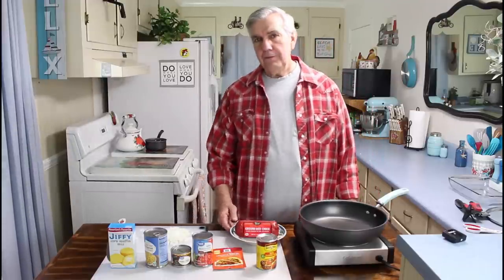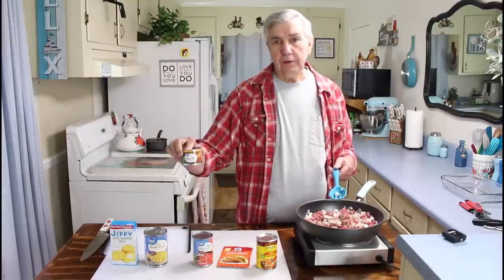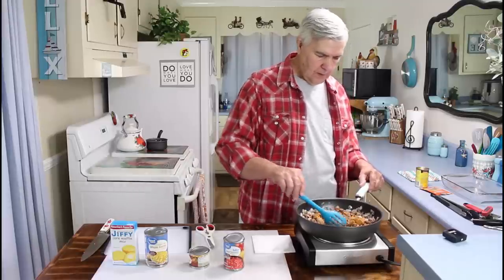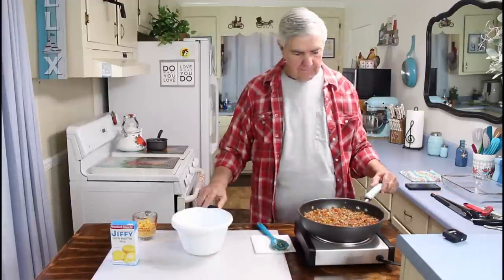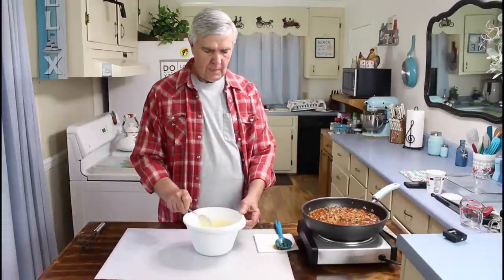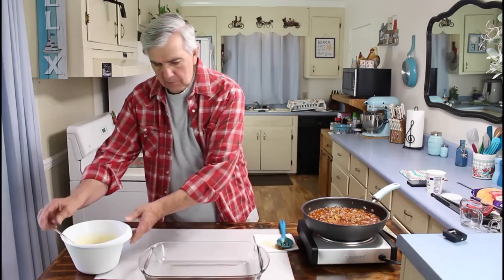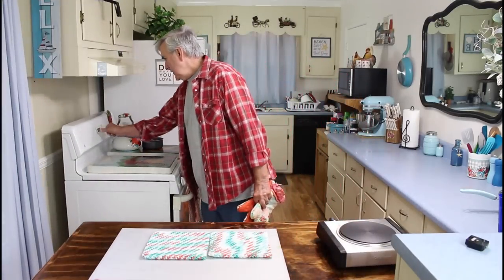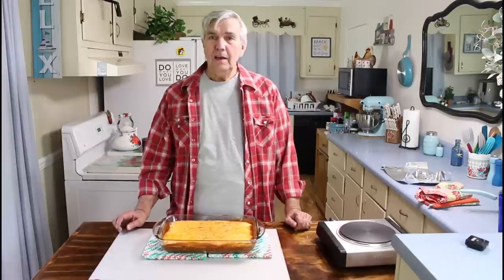Tamale Pie with an Extra Kick -- Best Fast and Easy Recipe -- Jiffy Corn Muffin Mix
Tamale Pie
Ingredients
      1 pound lean ground beef
      1 onion chopped
     1 can diced green chilis
     1 can rotel tomatoes
      2 cloves garlic minced
      2 tablespoons taco seasoning
      ¼ cup water
      ¾ cup enchilada sauce
      2 cups cheddar cheese shredded, divided
Topping
      1 box corn muffin mix 8.5 oz
      ½ cup sour cream
      ½ cup corn kernels canned, fresh, or frozen
      ⅓ cup milk
      1 egg
      green onions and tomatoes diced for garnish

Instructions

      Combine beef, onion, green chilies, rotel tomatoes , and garlic in a  cast iron skillet.
      Cook until no pink remains. Drain any fat.
      Add taco seasoning and ¼ cup water.
      Simmer until water evaporates.
      Stir in enchilada sauce.
      Put meat mixture in a 9 X 13 dish

      Top with  ½ cup of cheese.
      Combine corn muffin mix, sour cream, corn, milk ,and egg.
      Spread over the beef mixture.
      Top with remaining cheese and bake 30-40 minutes.
      Garnish with green onions and tomatoes and serve.

75 Tremont Dr. S.E.